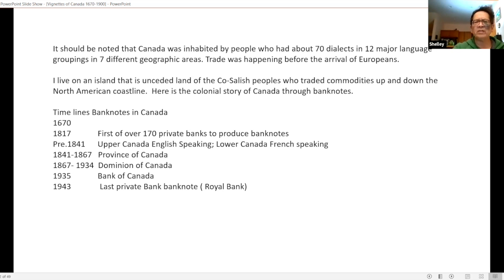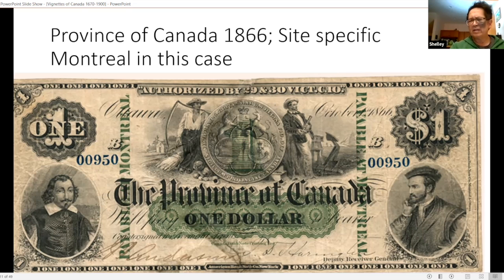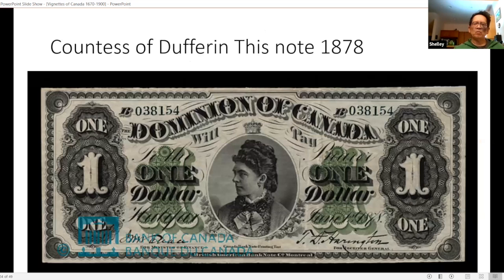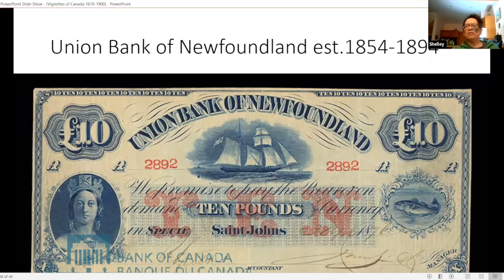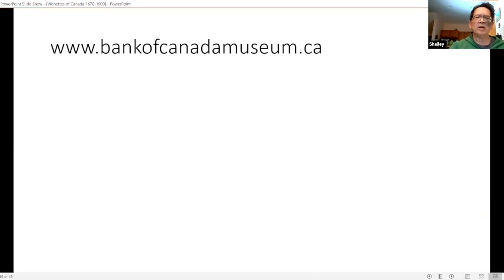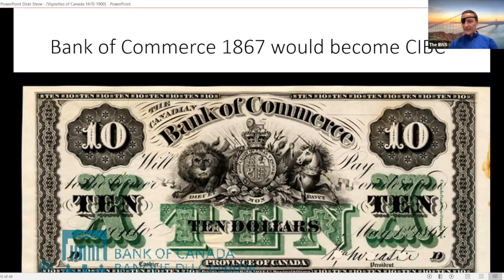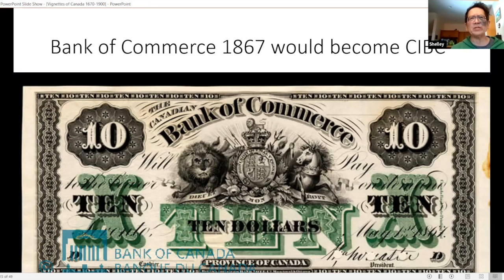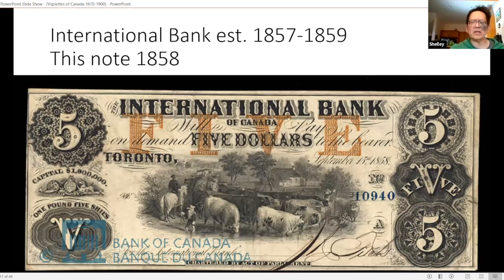Iconic Vignettes of Canada by Roger Mah Poy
Mr Mah Poy will review the long and fascinating numismatic history of Canada banknotes through its iconic vignettes. British Royalty, foreign currency and rogues Canada’s banknotes representing Canada’s history from 1817 to present days.